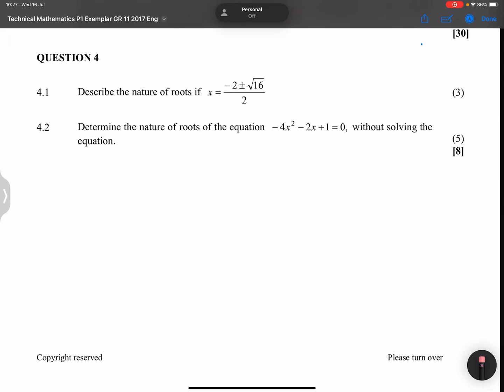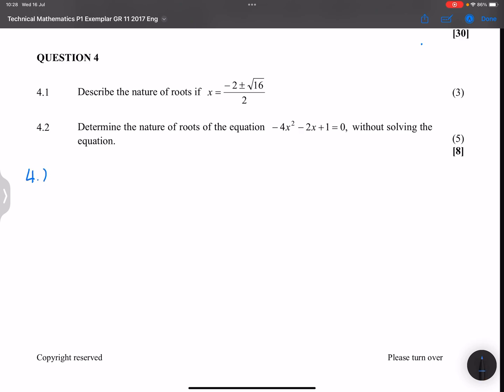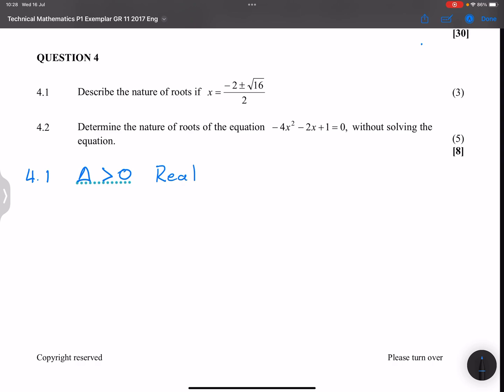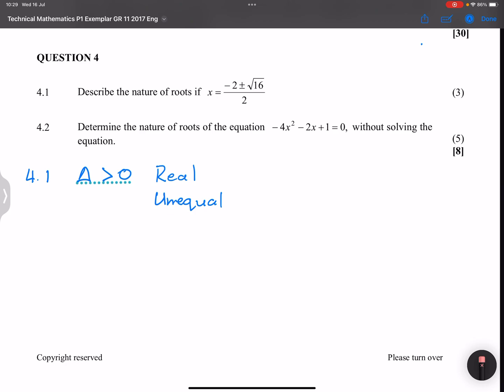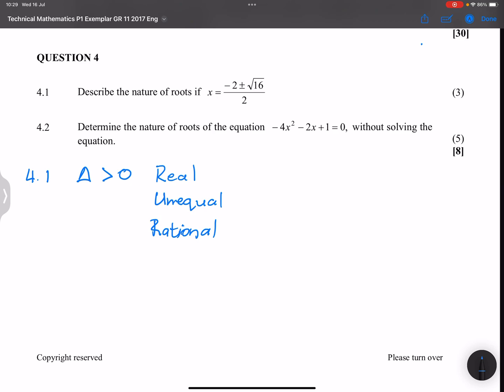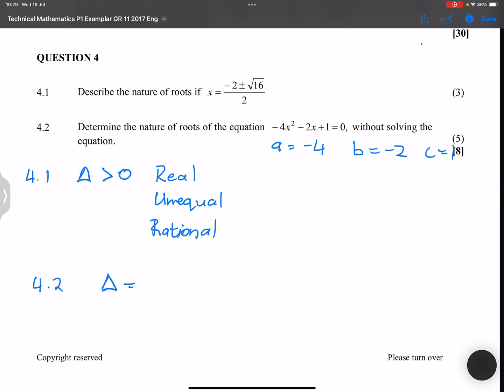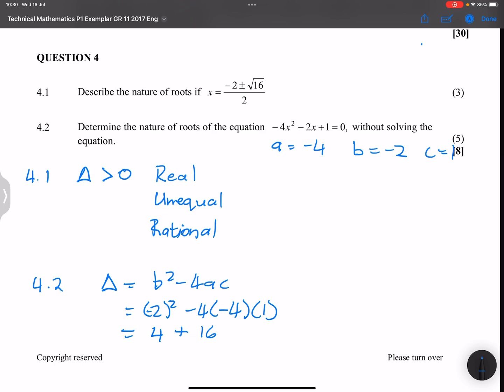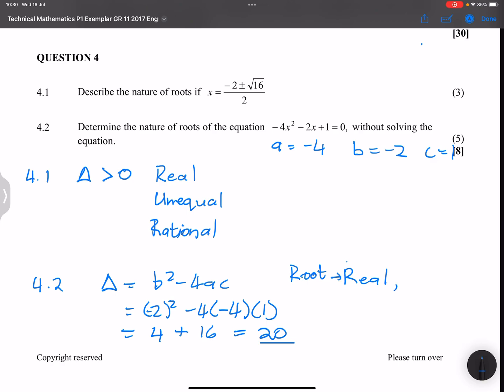How to Determine the Nature of Roots | Tech Maths & Pure Maths - Grade 11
In this lesson, we break down the Nature of Roots in quadratic equations for Technical Mathematics and Pure Mathematics (Grade 11).

By the end of this video, you’ll understand:

How to use the discriminant (Δ) to determine the nature of roots

The difference between real, equal, and non-real roots

Step-by-step worked examples that show you how to apply the formula

Key exam tips to avoid common mistakes learners make

This topic is vital for exam preparation and forms the foundation for solving quadratic equations with confidence.

📌 In this video:

Understanding the discriminant (Δ = b² - 4ac)

Classifying roots: real, equal, or complex

Exam-style examples explained clearly

How to approach Nature of Roots questions in tests and exams